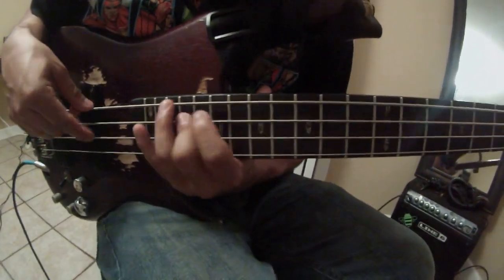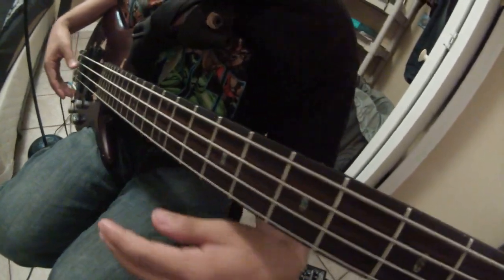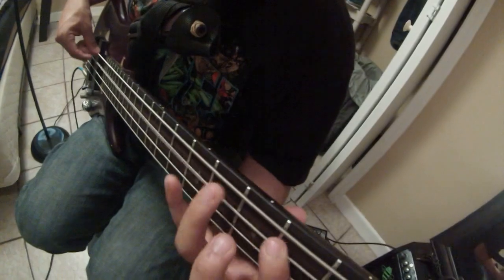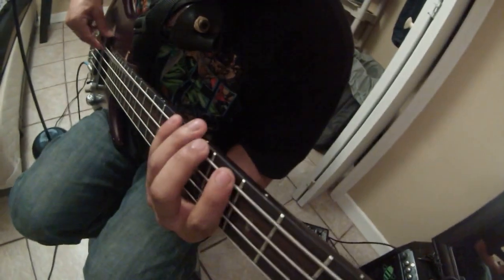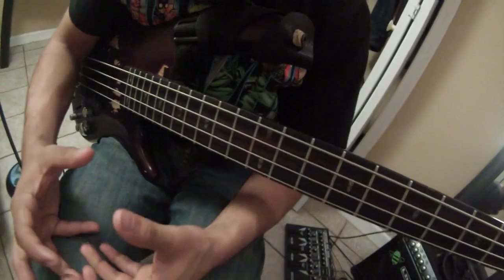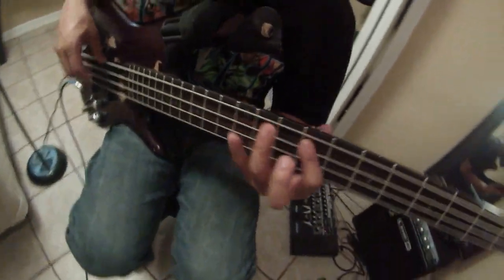GoPro Bass Lesson: testing out a video lesson.. finger training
in this video i try to explain how to use a scale to make a finger training exercise, or to get stronger (i suck i know.. trying something new.. bare with me)